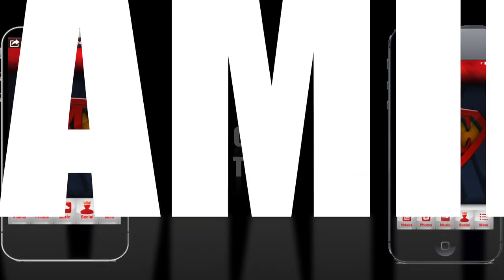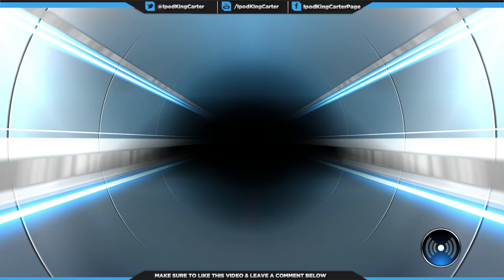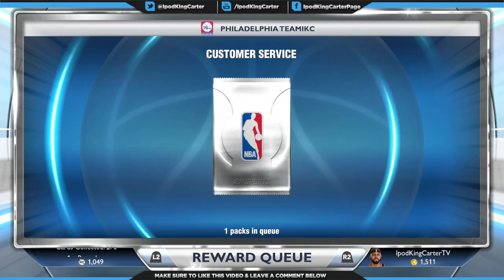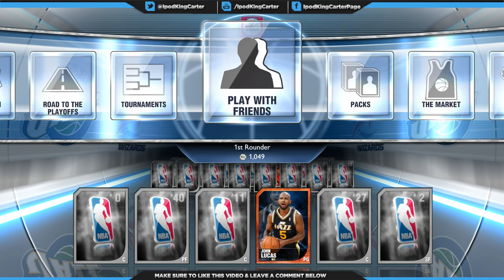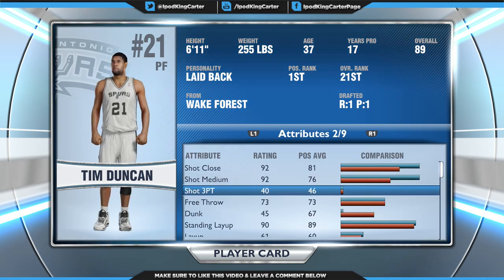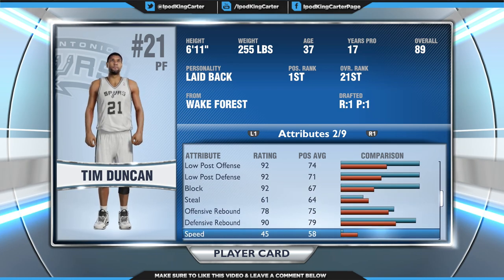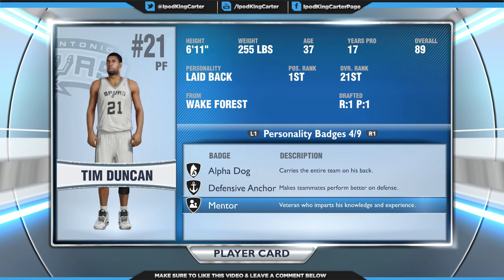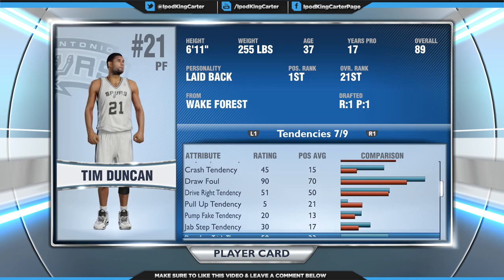NBA 2K14 MyTEAM Mode PS4 - Diamond Tim Duncan Pack Opening! - How To Get This Card! | iPodKingCarter